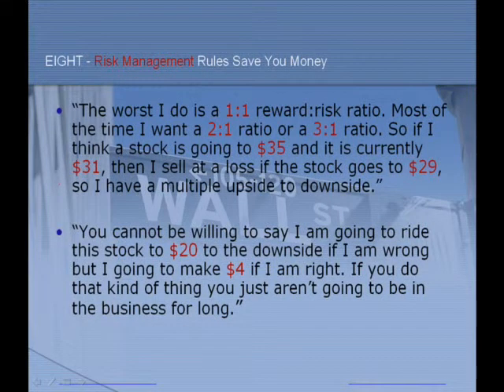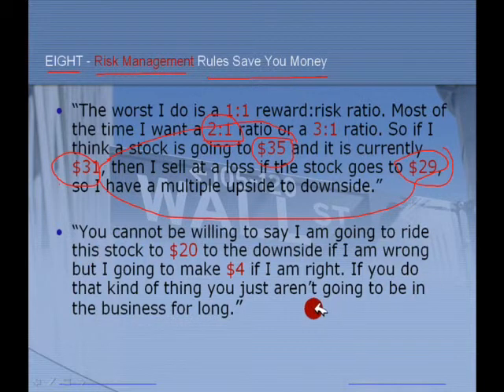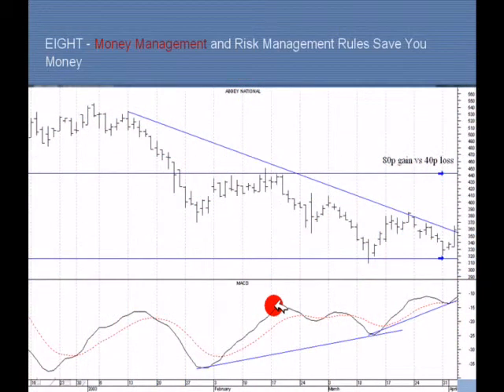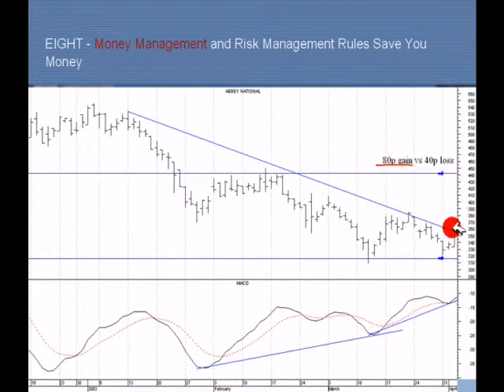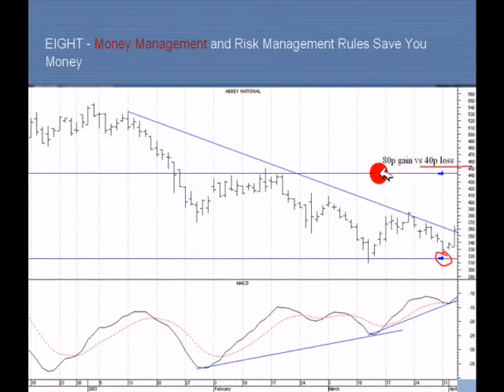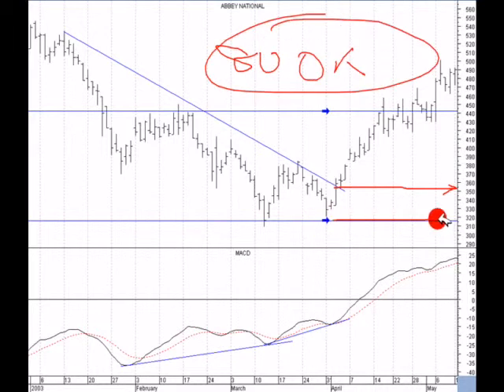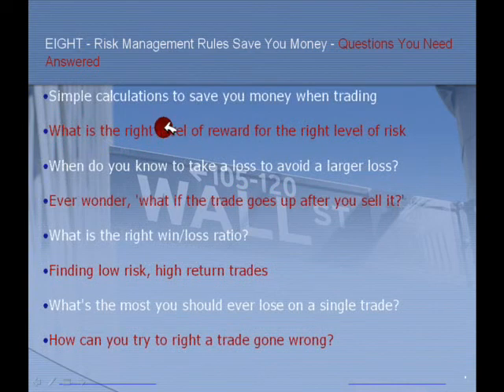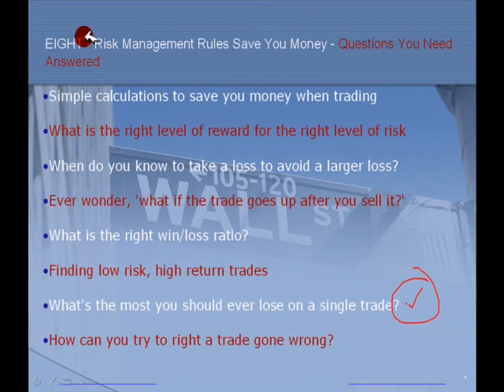Wealthy investors-Rule 8 Risk Management.